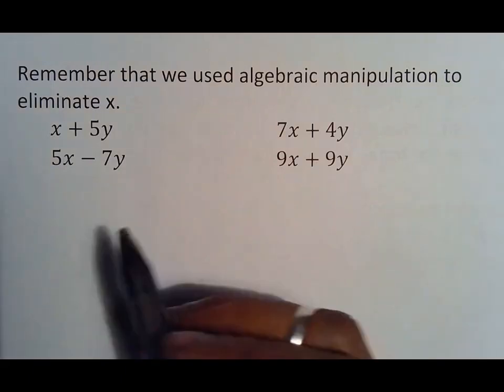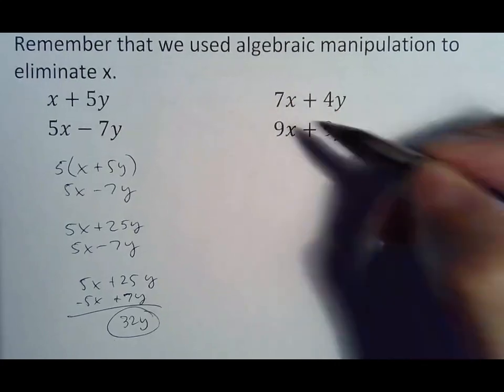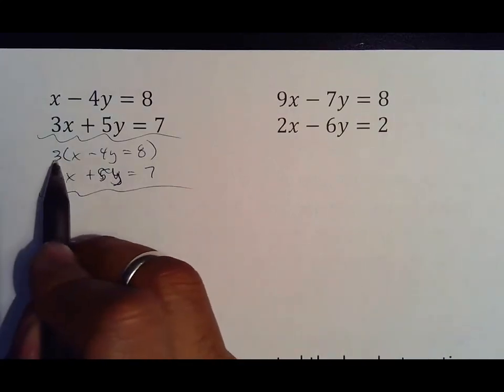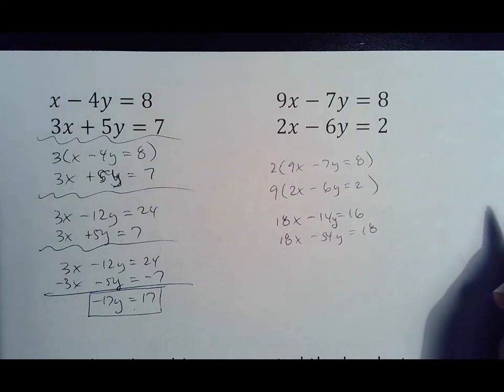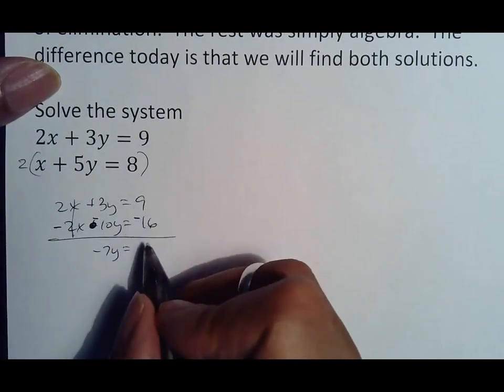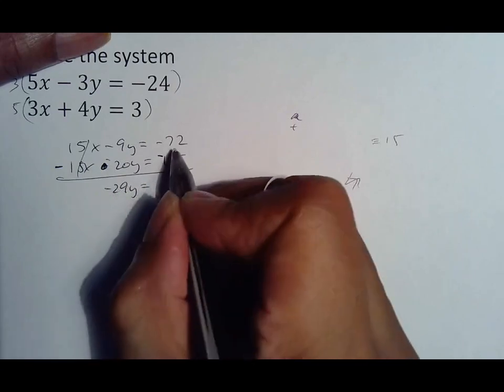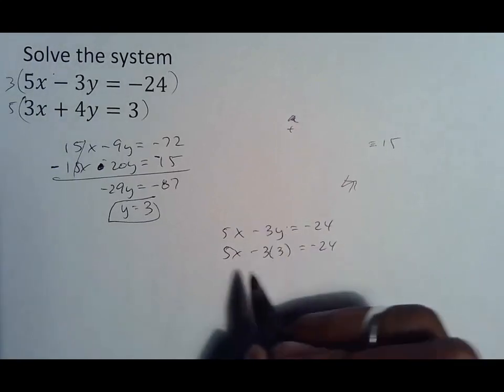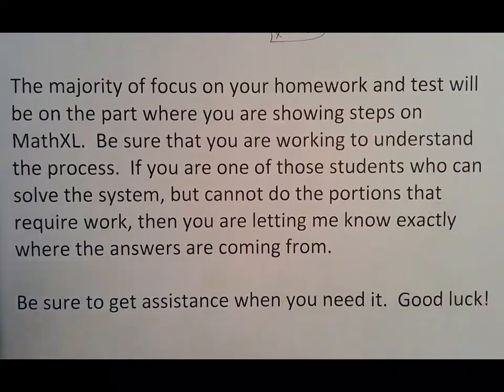135 Ch 6.3